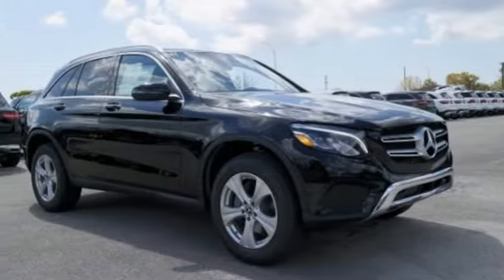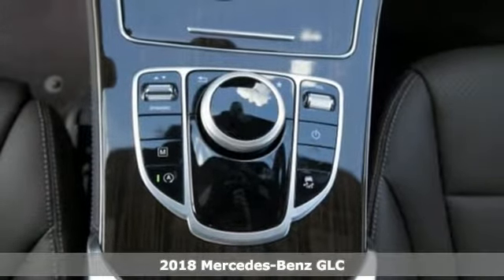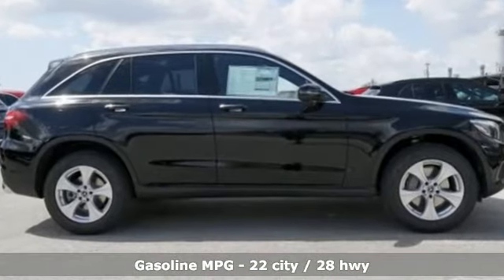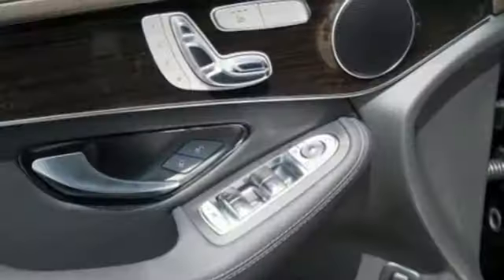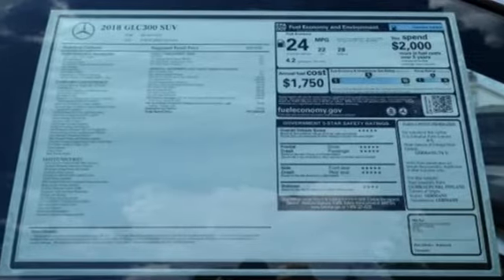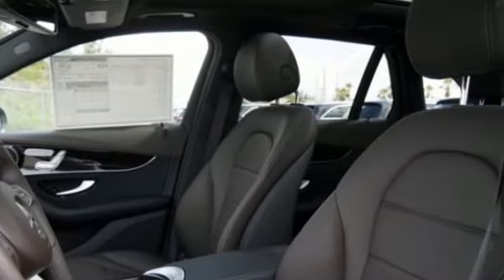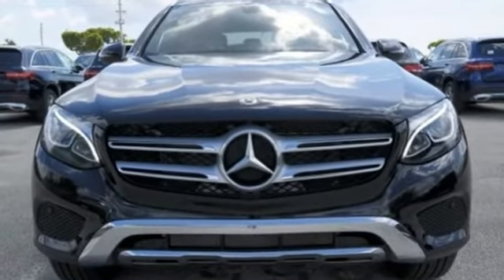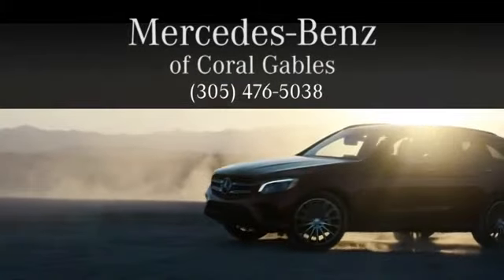New 2018 Mercedes-Benz GLC Miami FL Coral Gables, FL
Year: 2018
Make: Mercedes-Benz
Model: GLC
Trim: GLC 300
Engine: 4 Cyl. 2.0 L
Transmission: Automatic
Color: Black
Interior: Brown
Stock #: JV093964
VIN: WDC0G4JB6JV093964

Address:
300 Almeria Avenue